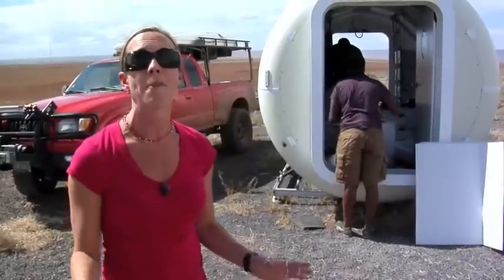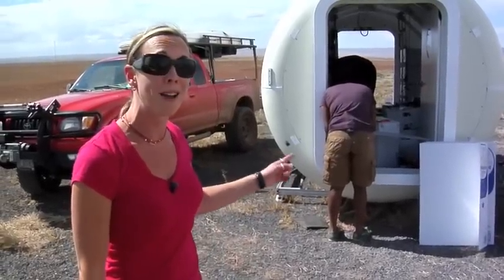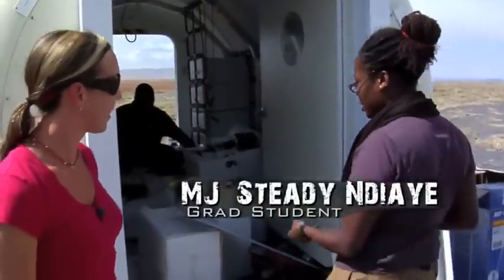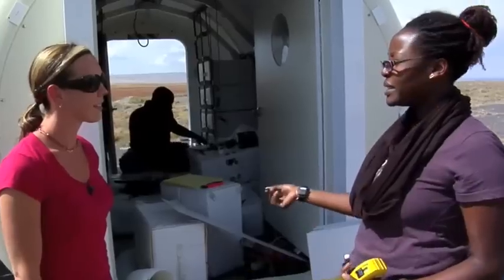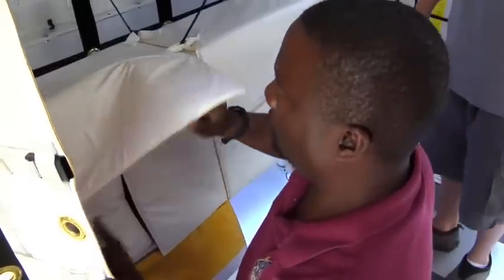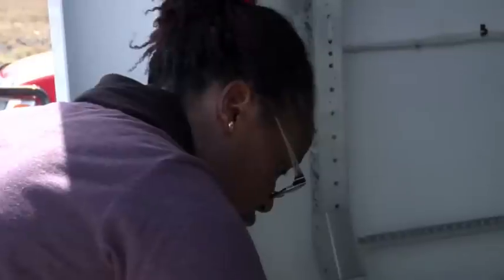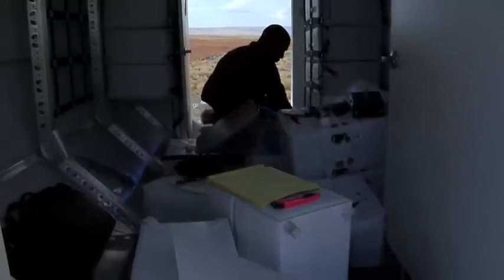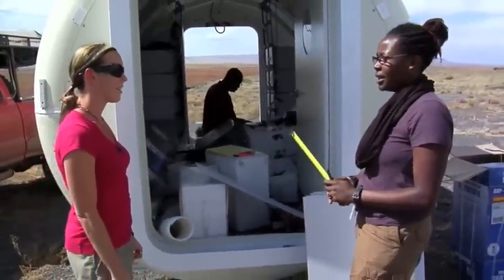Desert RATS field test Geo Lab segment - MJ Steady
As NASA prepares to send humans back to the moon, one very important aspect of future missions will include geology and scientific studies by astronauts.  MJ Steady chats with Heather Paul about the geology lab project she's working on out in the field.